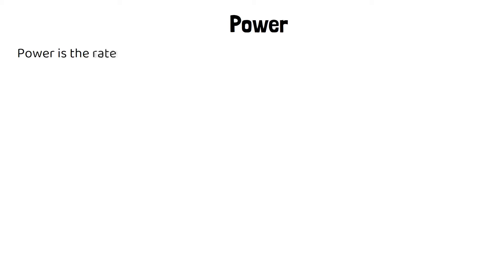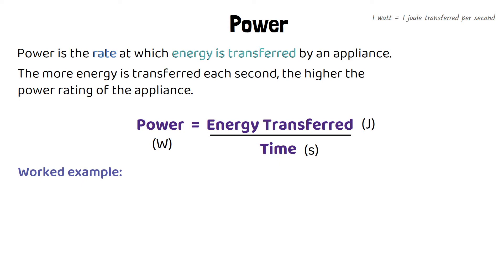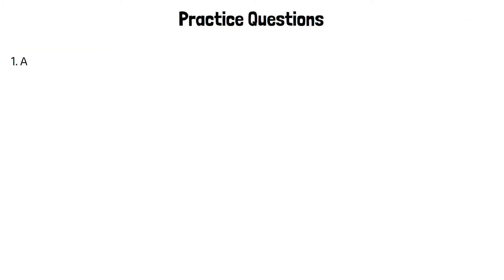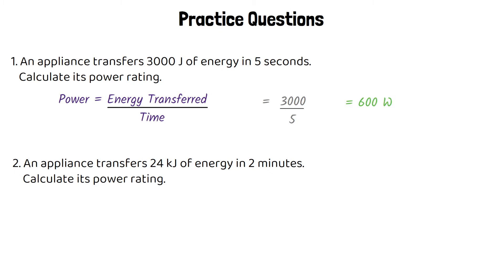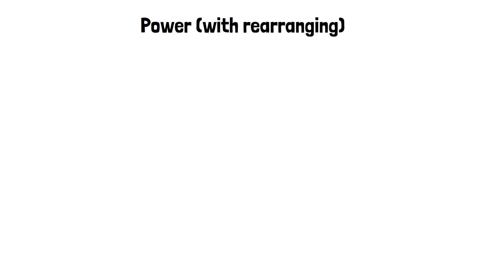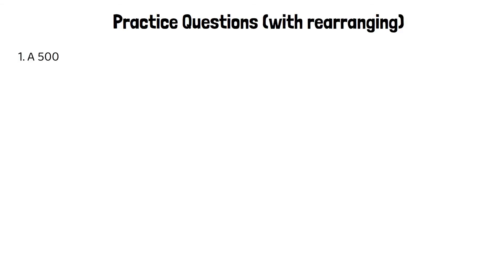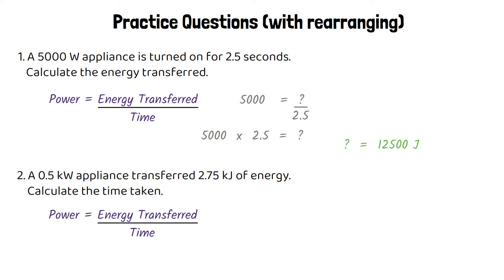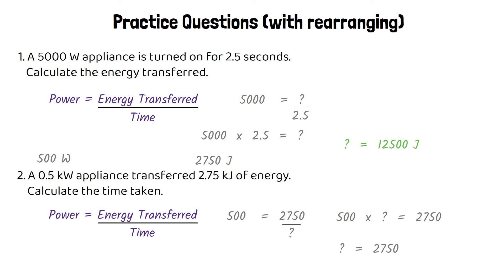Calculating Power - GCSE Physics Revision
Hello everyone,

I hope this video helped you to understand how to calculate power.

Miss Wetton